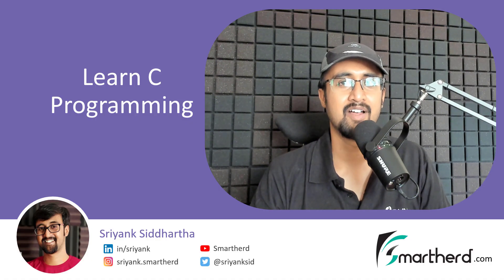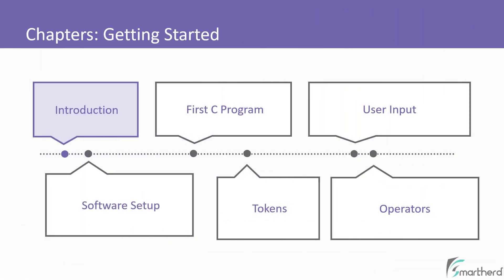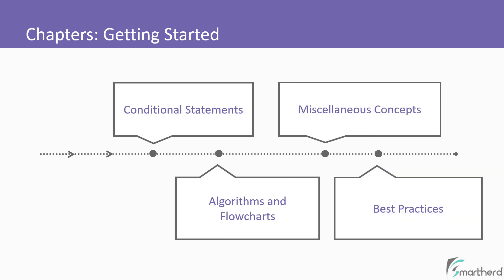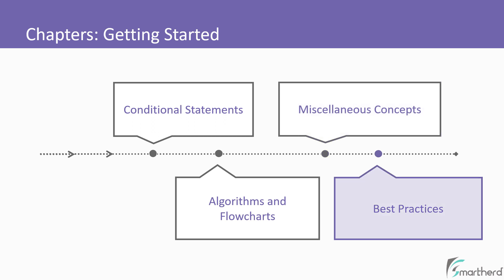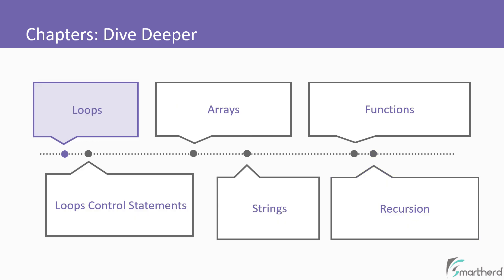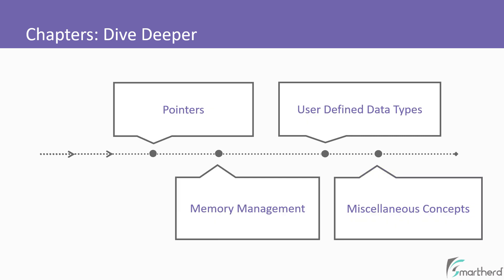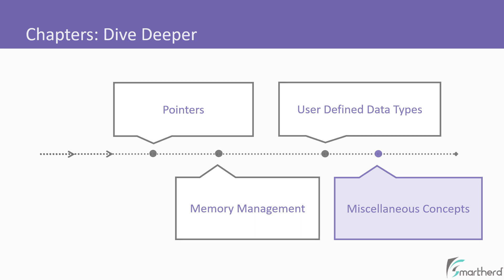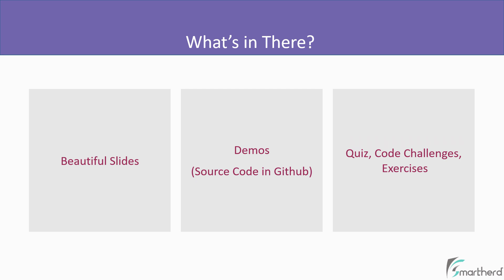C Programming Course for Beginners (High-quality course)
In these tutorials, you will learn everything you need to know about C language. We will use MinGW GCC compiler and Visual Studio code to write C programs.

This course is full of hands-on C programs, code challenges, quizzes and exercises. Enjoy!

Next Video: TODO
Previous video: TODO

Source code link: TODO